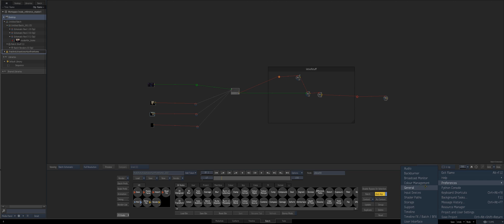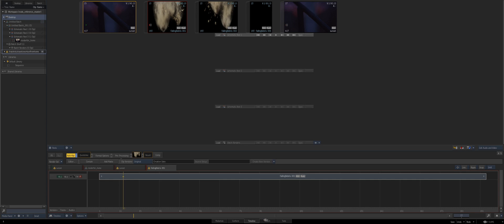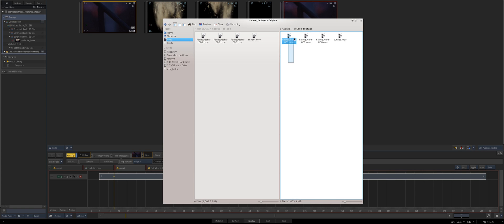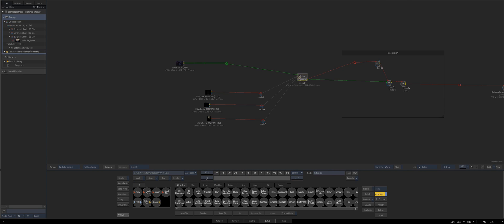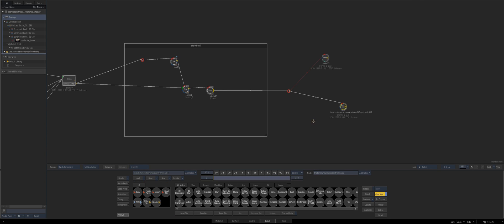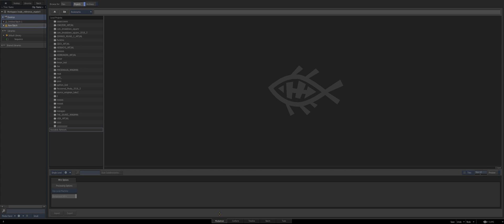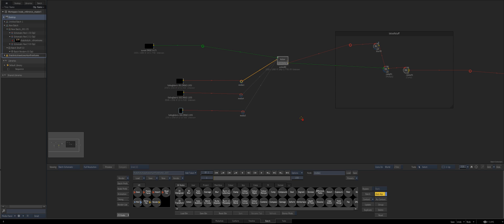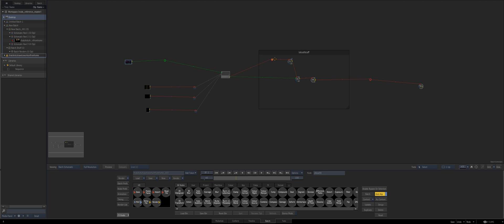Using Media Location Path Translation for Homework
a look at using .clips along with media location path translation to help speed things up when u got to take a shot or two home